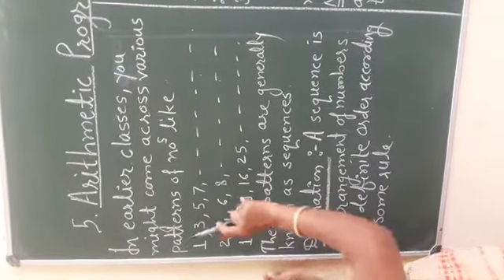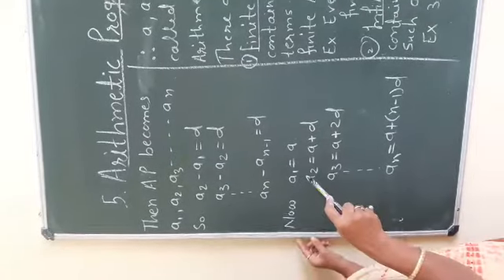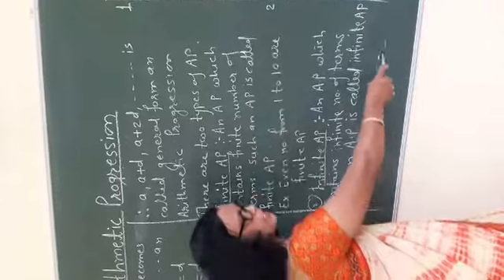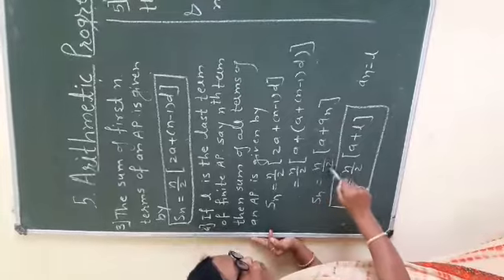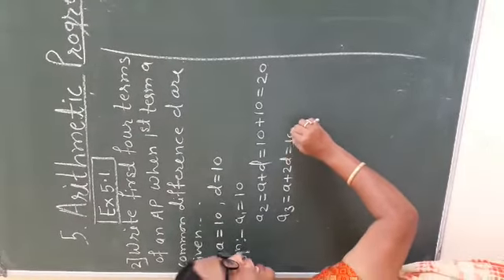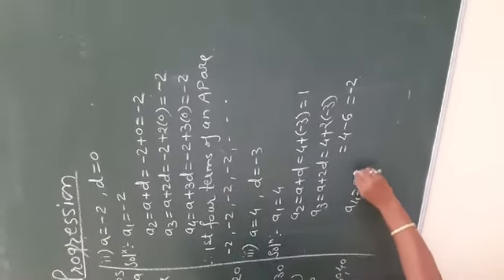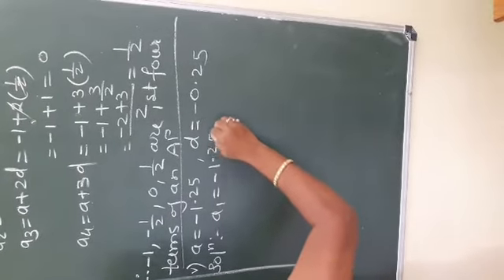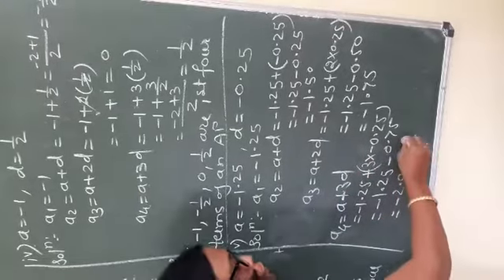Class X Lesson 5 Arithmetic Progression (Part 1)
Introduction and Excercise 5.1 Que2